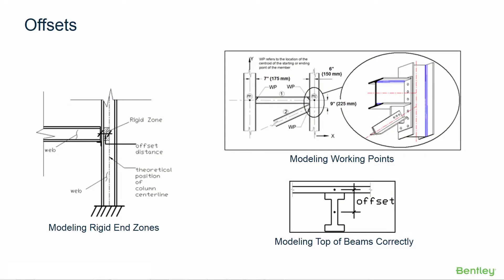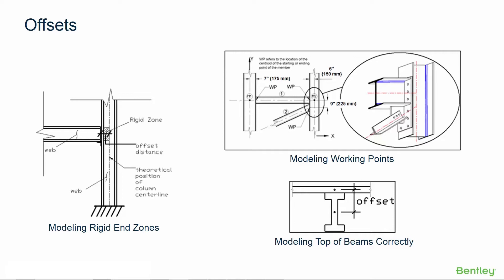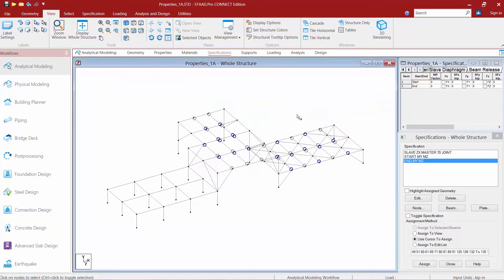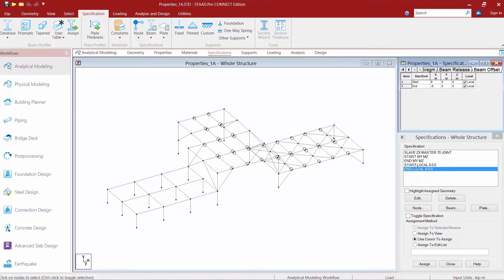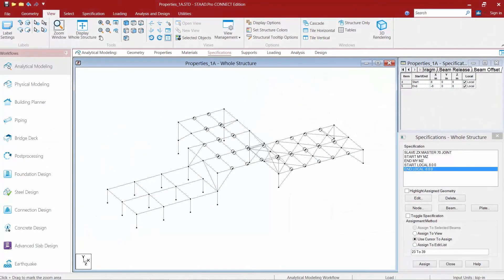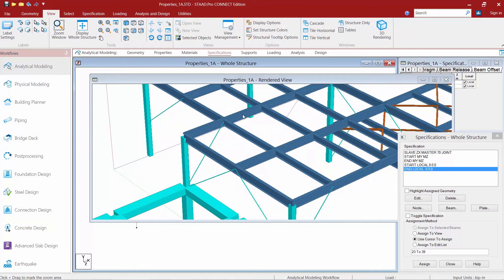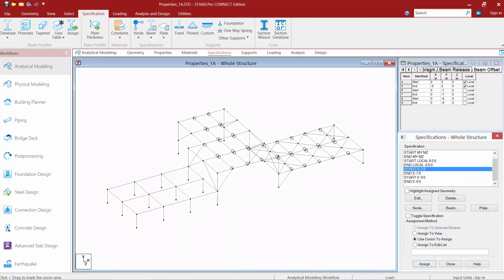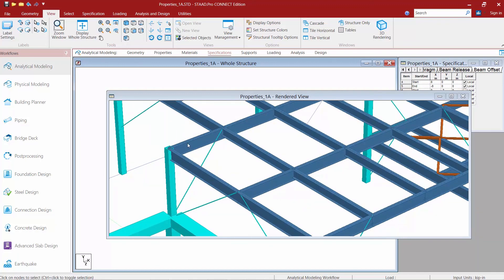Assigning the Offset Member Specification in the STAAD.Pro Analytical Modeler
In this video, you will learn how to assign the offset member specification in the STAAD.Pro Analytical Modeler.